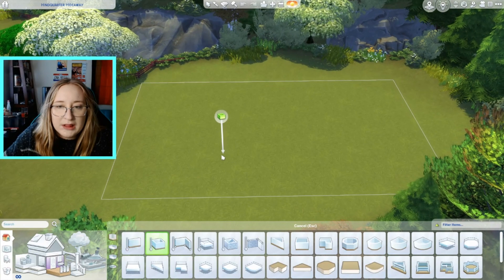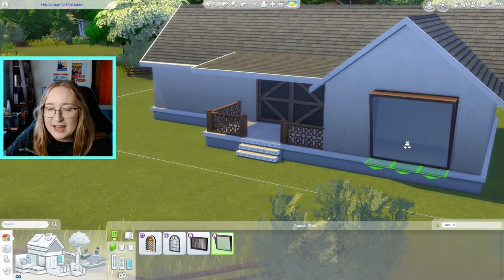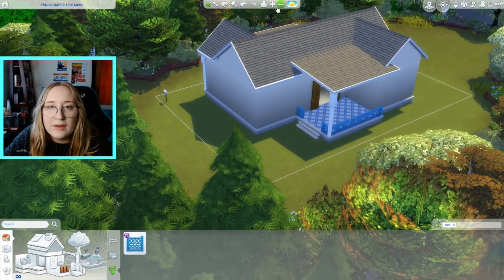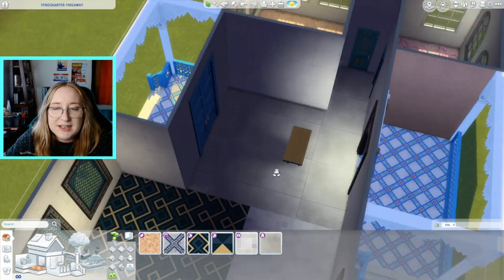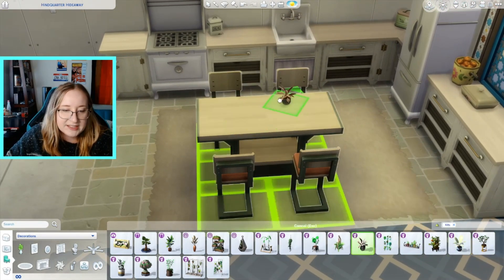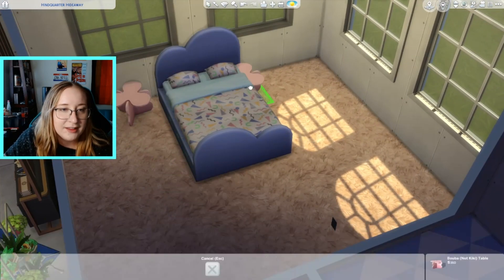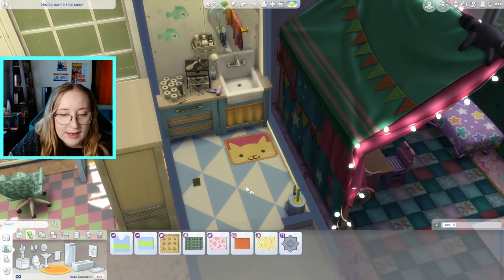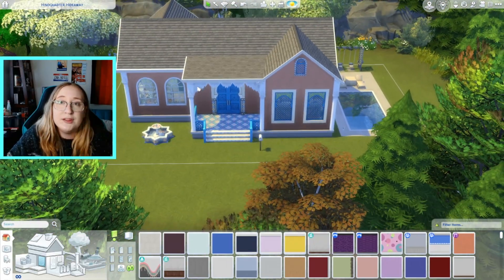can i build a house with just kits in the sims 4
can i build a house with just kits in the sims 4? well, i can sure try!